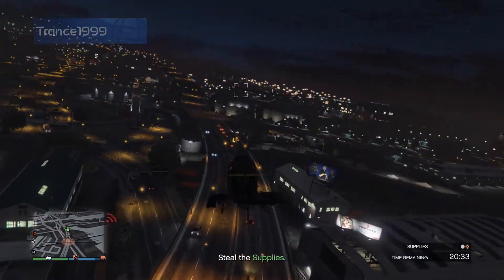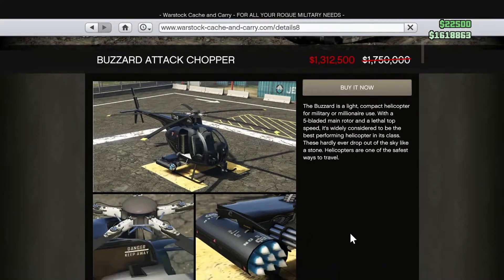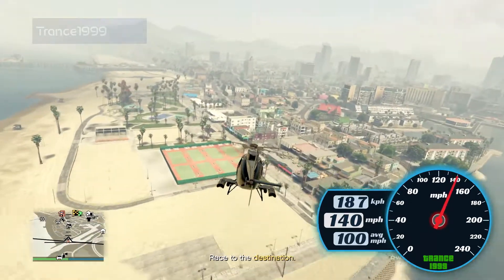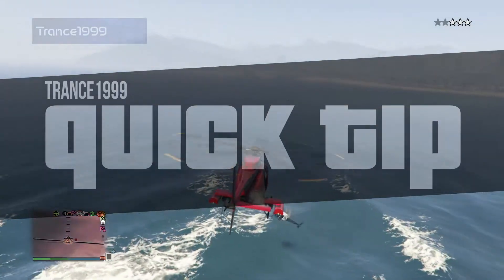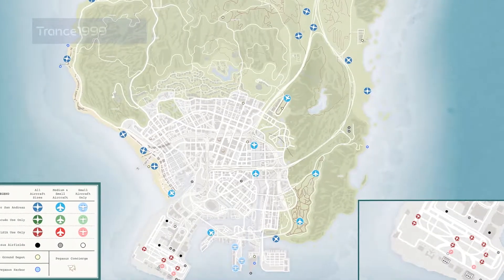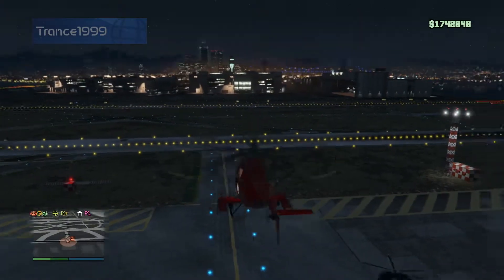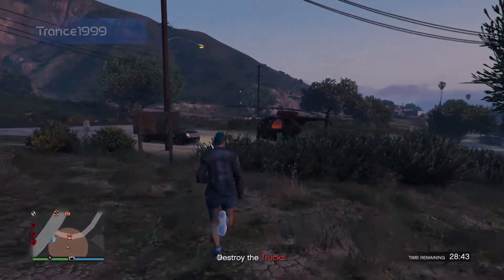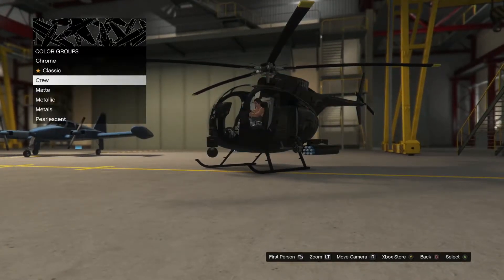GTA Online - The Most Valuabale Vehicle - Full Review - Buzzard Attack Chopper Guide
GTA Online Buzzard Guide.  How fast does the Buzzard actually fly?  Find out with my exclusive GTA speedometor.  Lots of beginner information in this one.  Plus how to have 3 buzzards out at the same time.